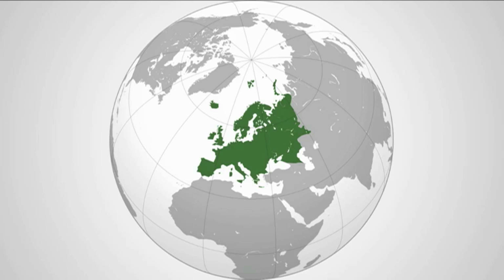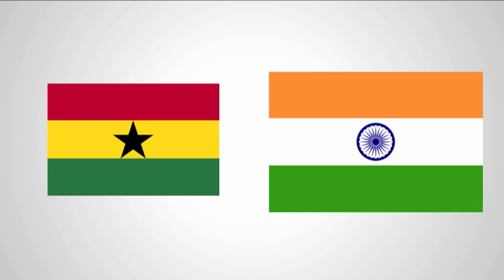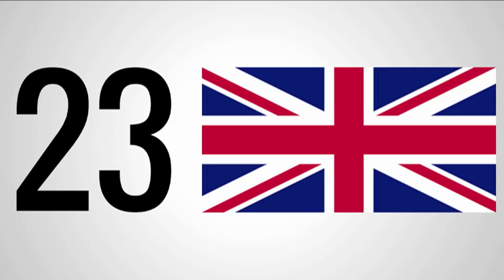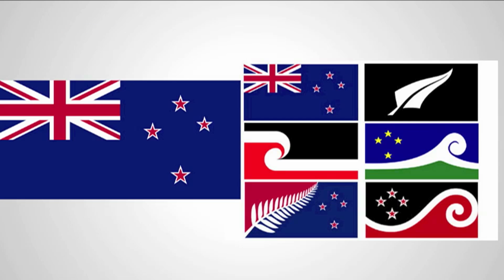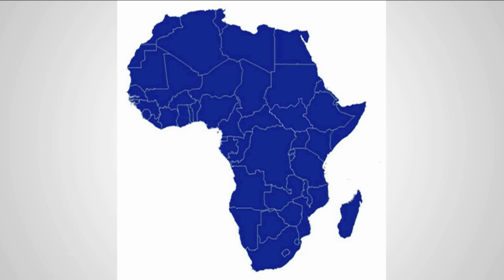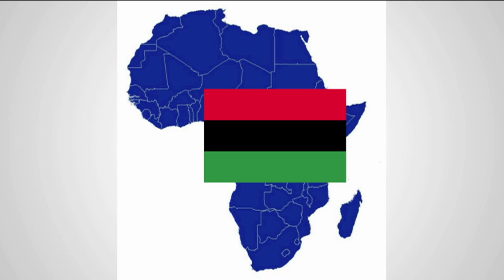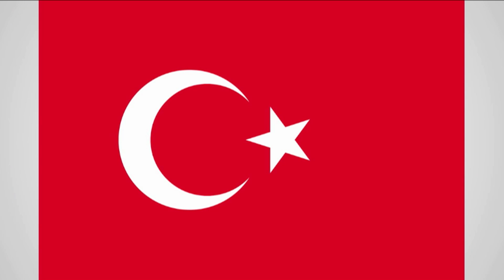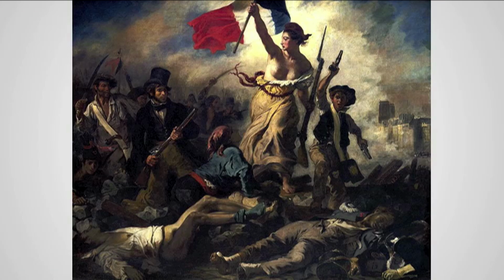Why Are Some Flags Similar?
Why do some countries have similar flags to one another? What are the cultural connections between them? This is a quick video explaining some similarities.

End Credit Song: Sam Kuzel "Fremont"